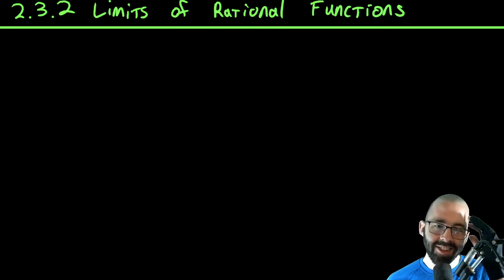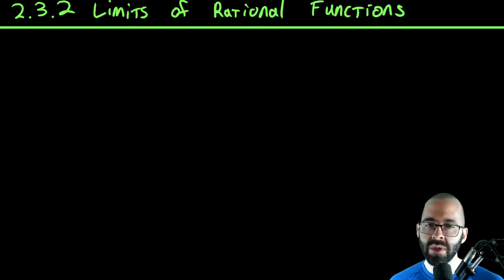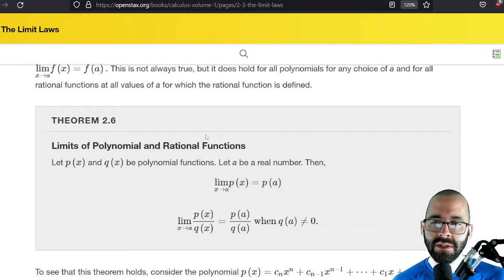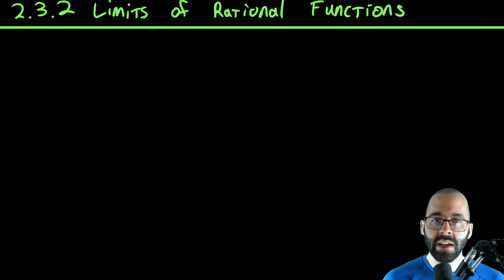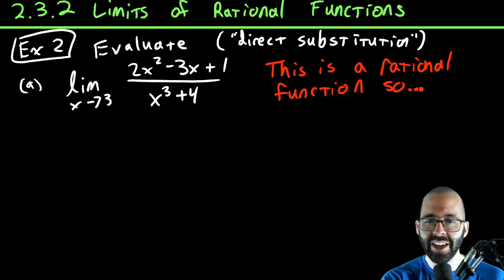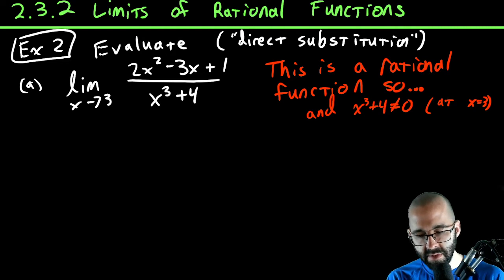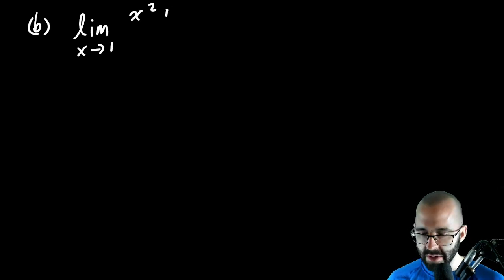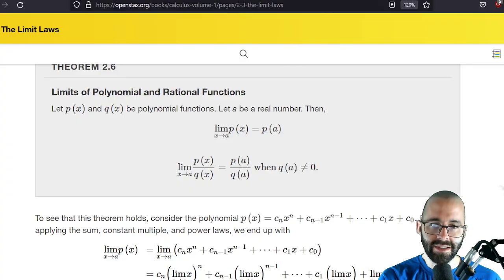2 3 2 Limits of Rational Functions